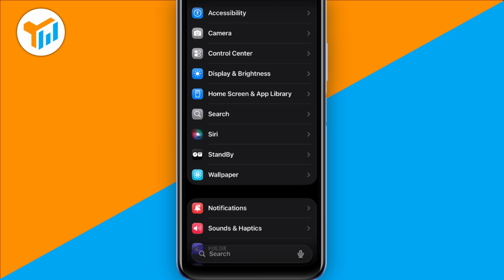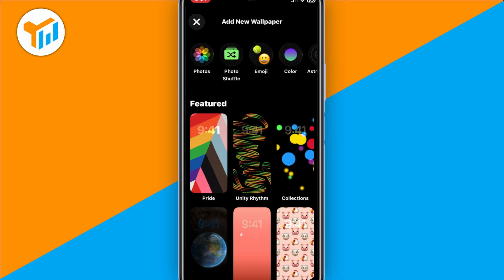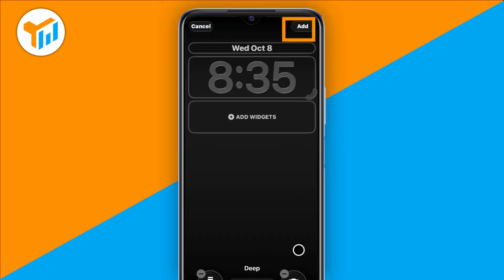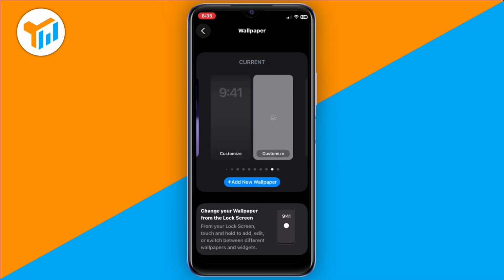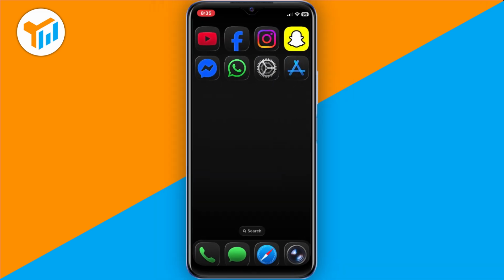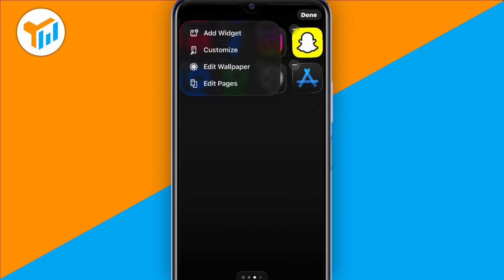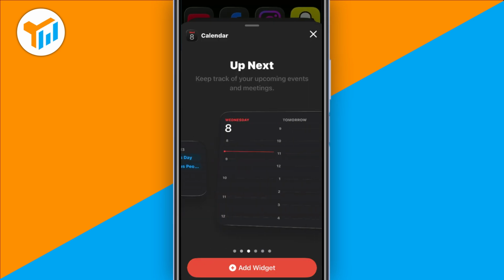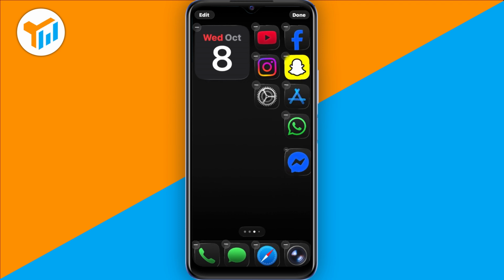How to Customize Your iPhone Home Screen Like a Pro (Aesthetic & Functional Guide!)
Want to make your iPhone truly yours? In this video, I’ll show you how to customize your iPhone home screen like a pro — from widgets and icons to themes and shortcuts. Whether you’re using iOS 18 or any recent update, these tips will transform your iPhone into something stylish, clean, and uniquely yours.